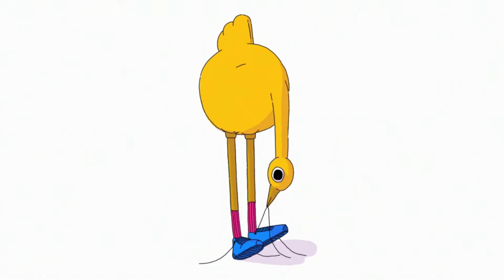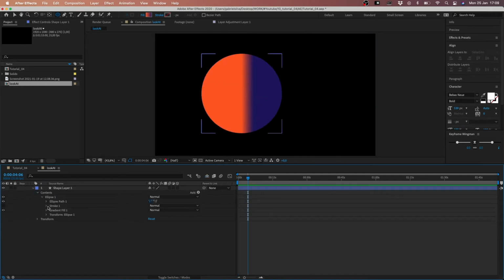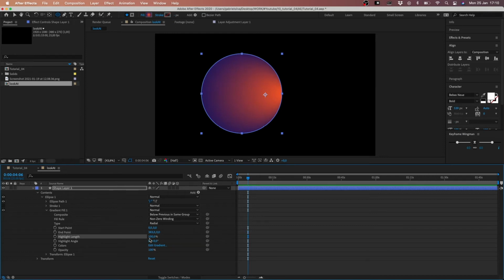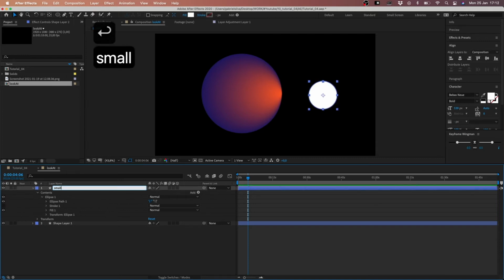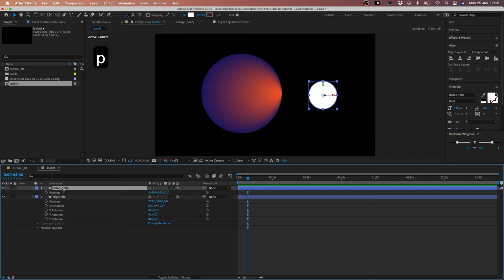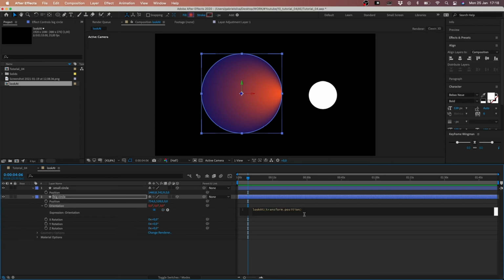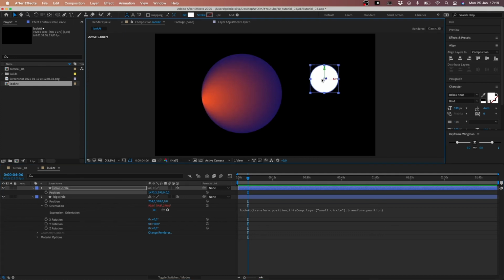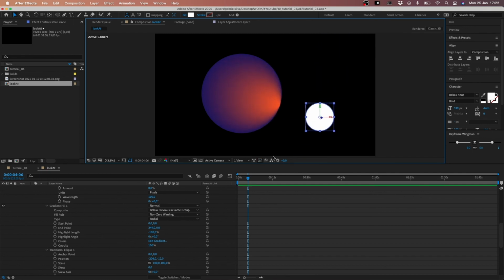Save time with this expression in after effects 😨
Hi everybody! im elgasi and welcome to my YouTube Chanel.
Im gone show how to save time with loolAt expression in after effects,
you going to learn how to use this expression in a easy way in a few steps.

Tools used:
- Wacom cintq 22 "